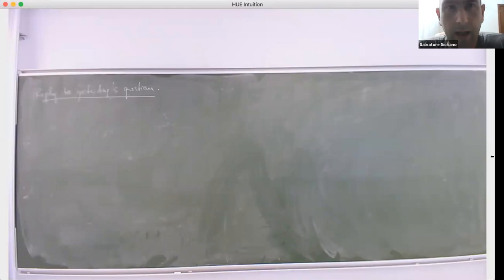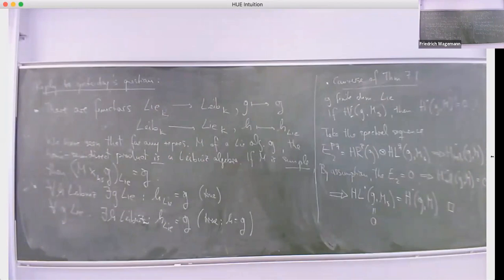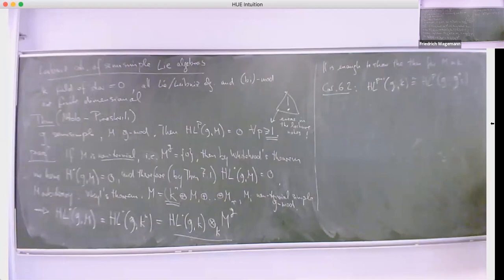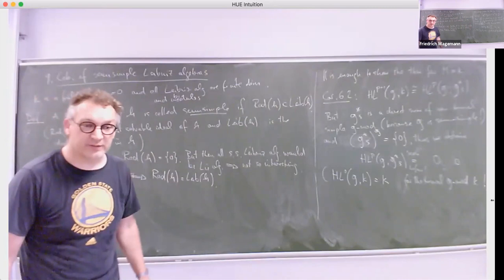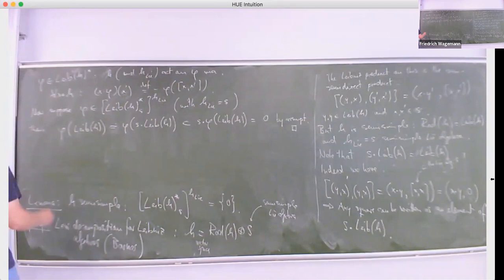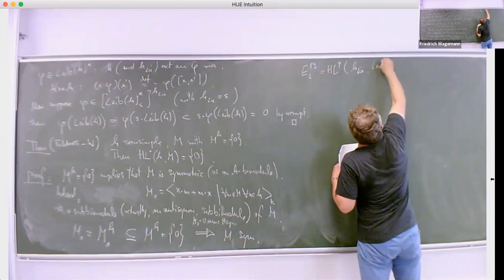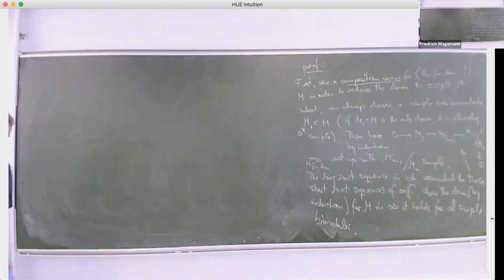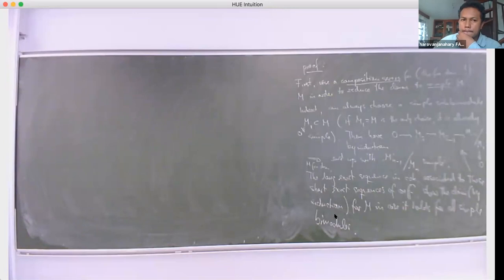Day 09d Friedrich Wagemann Leibniz Сohomology 4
The aim of this series of lectures is to give an introduction to the cohomology of Leibniz algebras. The origin of the subject is the search of Jean-Louis Loday for the obstruction to the periodicity in algebraic K-theory. Leibniz algebras are a class of non-associative algebras where the product is written as a bracket which then satisfies the (left) self-derivation property

[x, [y, z]] = [[x, y], z] + [y, [x, z]].

Clearly Lie algebras are special cases of Leibniz algebras (where the bracket is anticommutative). In the lectures, we will introduce the natural cohomology theory for Leibniz algebras (due to Loday and Pirashvili), discuss the significance of low degree cohomology spaces and set forth tools for the computation of this cohomology. These tools include spectral sequences which are parallel to the Hochschild-Serre spectral sequence in Chevalley-Eilenberg cohomology for Lie algebras and which lead to vanishing theorems for semisimple, nilpotent and supersolvable Leibniz algebras.